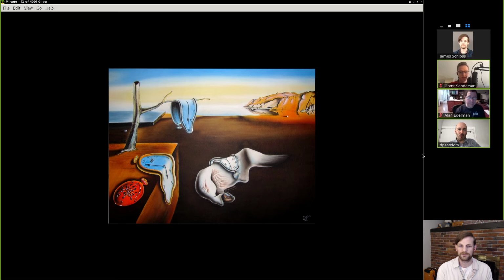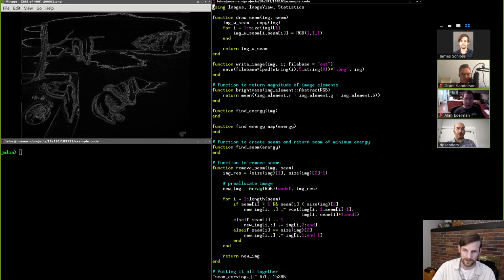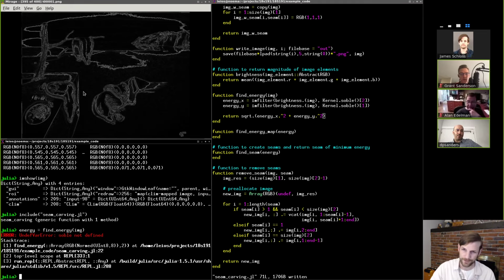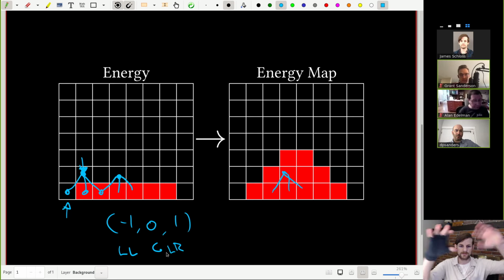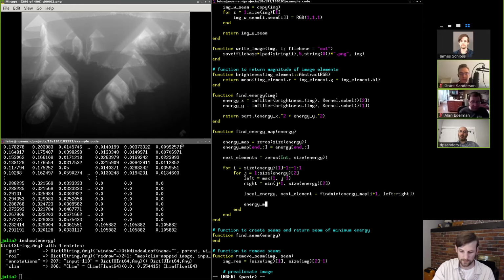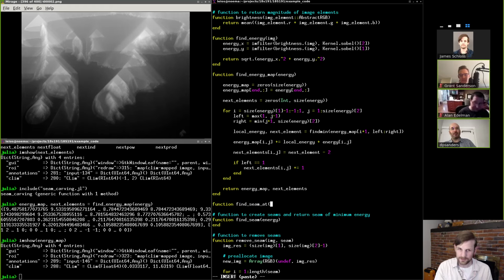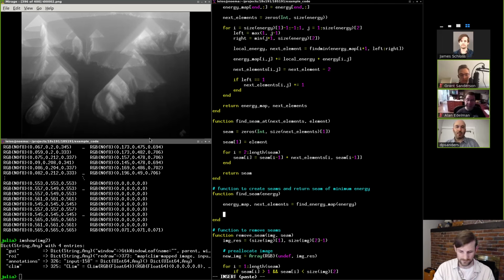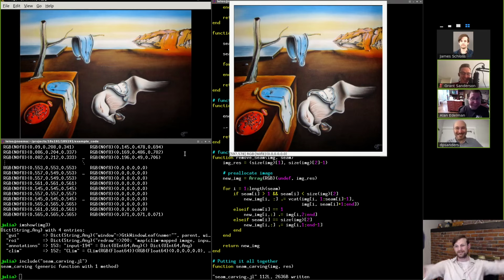Seam Carving: Live Coding Session | Week 2 | MIT 18.S191 Fall 2020 | James Schloss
A basic live example of seam carving.

Contents
00:00 Introduction
03:40 How does a computer tell what is important in the image?
06:02 1st function-Find the energy "function find_energy()"
18:06 Next function-To generate the seam "function find_seam_at()"
20:55 Last Function-To return the seam of minimum energy "function find_seam()"
23:08 Seam Carving of image "function seam_carving()": find the energy, find the seam and remove the seam from image
25:26 Why this algorithm?

for the video timestamps!